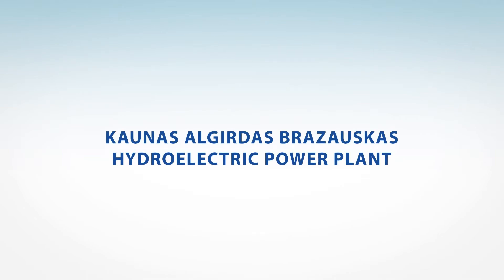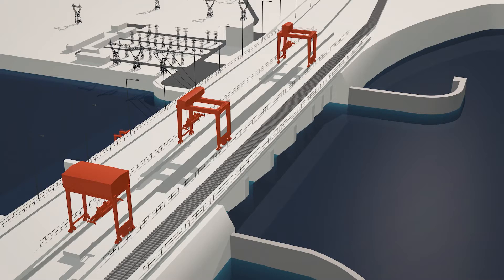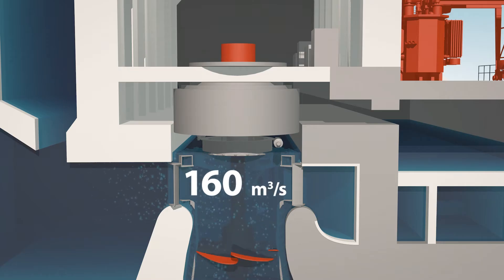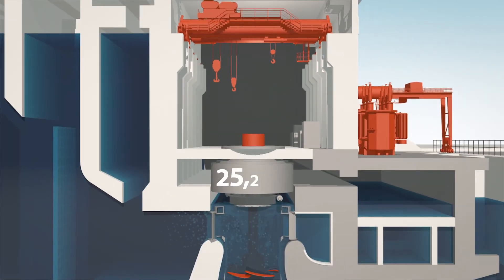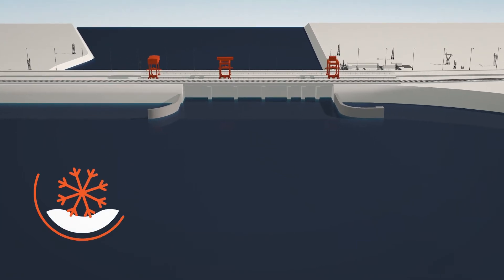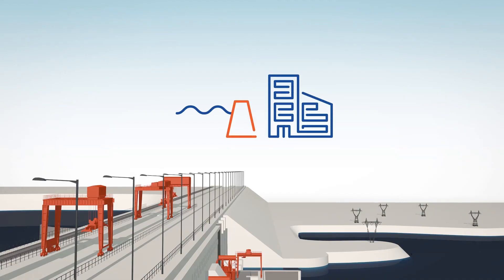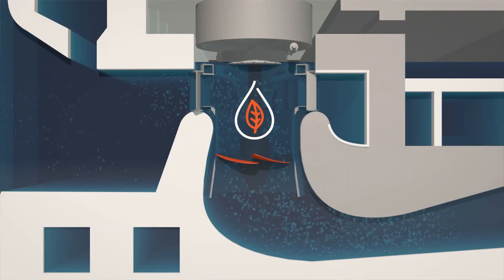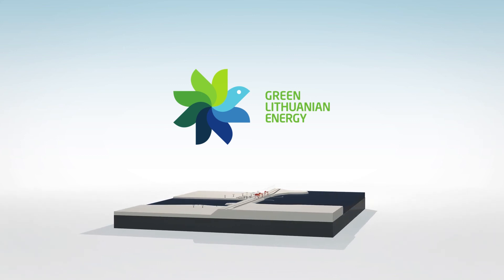Kaunas A. Brazauskas HPP is the largest power plant in Lithuania that uses renewable resources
The Kaunas Algirdas Brazauskas Hydroelectric Power Plant generates some 20 to 30% of the electricity produced from renewable resources in the country each year.The floating barrier that was installed during reconstruction collects trash that floats in from the Nemunas, and the oil that is used at the power plant would not cause great harm even if it did happen to enter the environment, since it is a special, environmentally friendly product